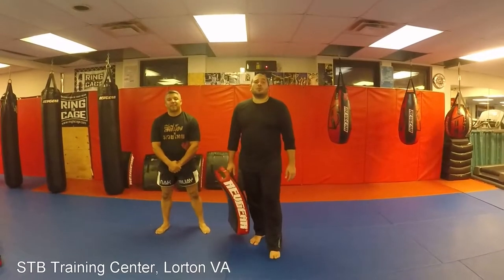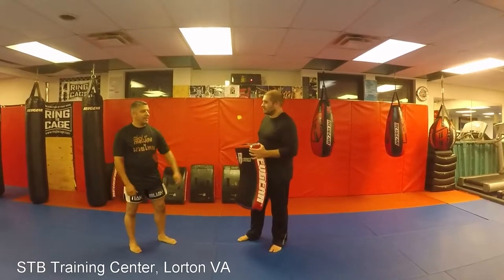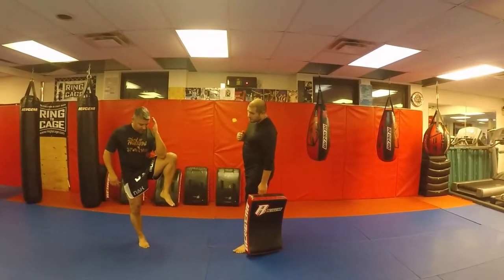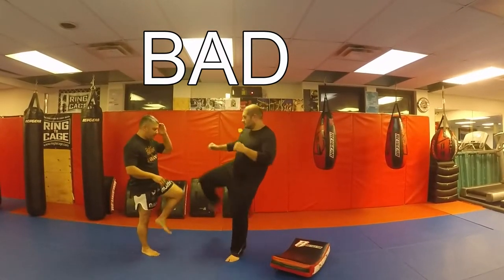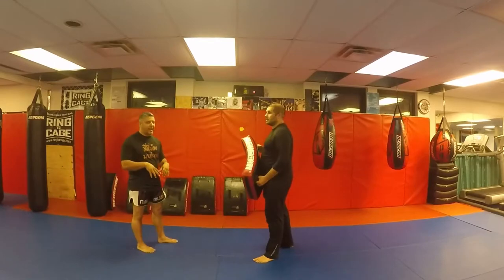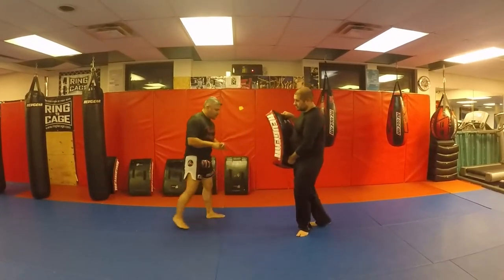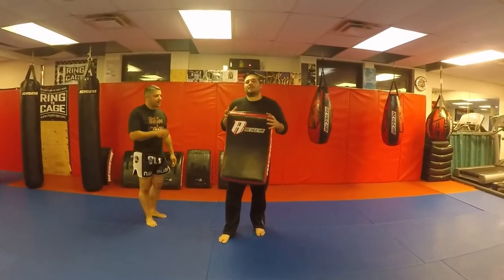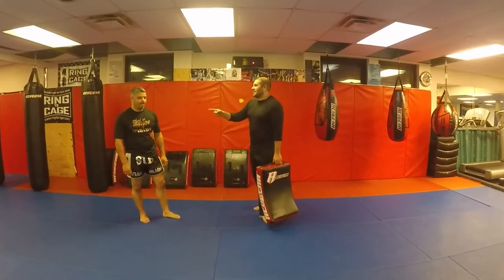How To Check Leg Kicks In Muay Thai and Kickboxing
Muay Thai - How to Check (Block) Leg Kicks and Body Kicks